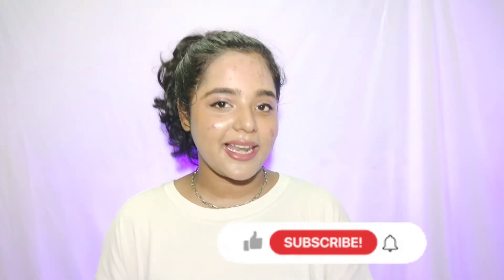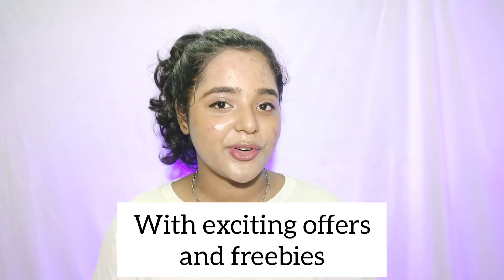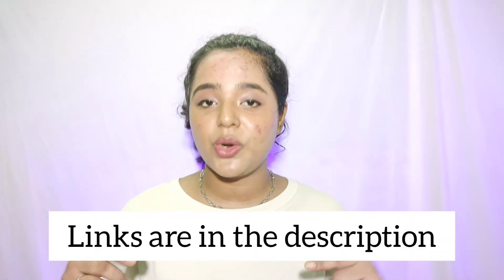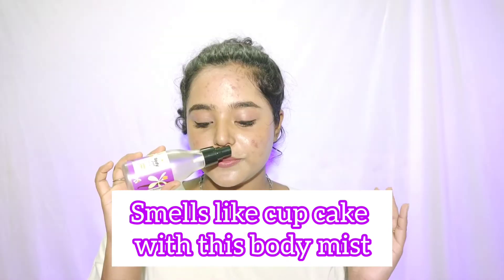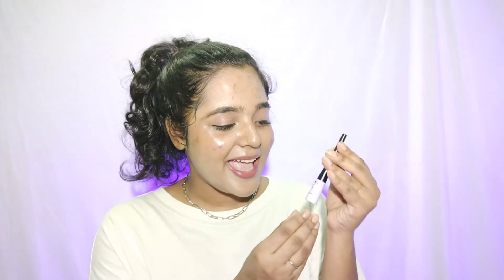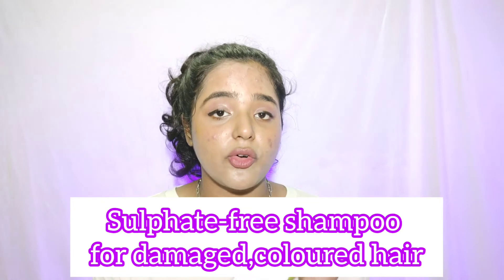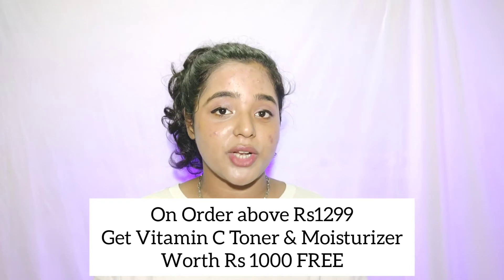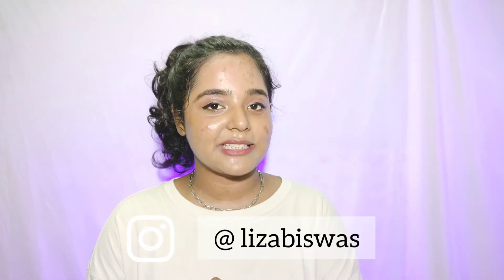My top picks from Plum at 50% off + exciting freebies & offers 💜plumgoodness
Plum turns 8!
To celebrate their birthday, they are having the BIGGEST SALE-A-BRATION of the year!
All products are available at up to50% off , a chance at winning freebies such as the Vitamin C Toner & Moisturizer and the Eye-Swear￾By Volume Mascaraworth Rs 1500 & one lucky winner gets to win a iPhone 13 each day ! So hurry and get your hands on some exciting
goodies from Plum Goodness from 1st to 4th July!